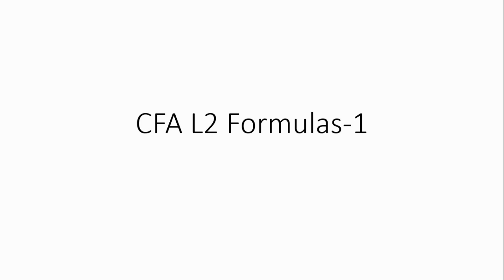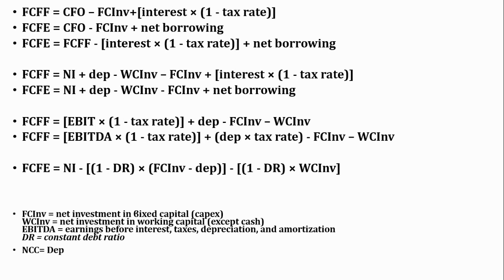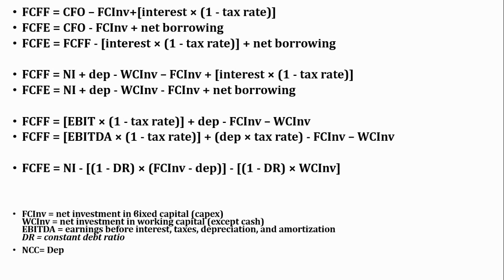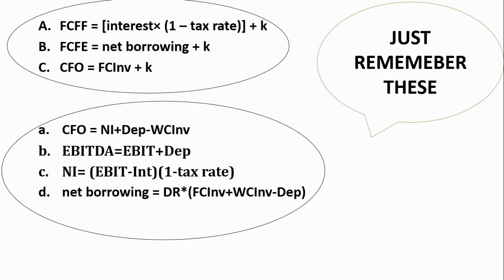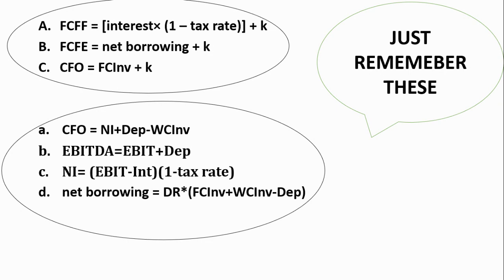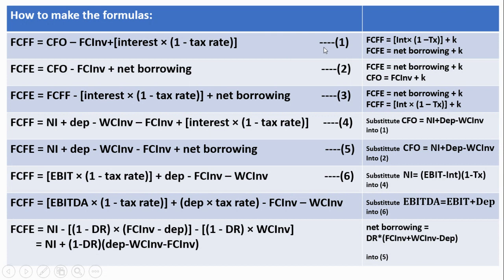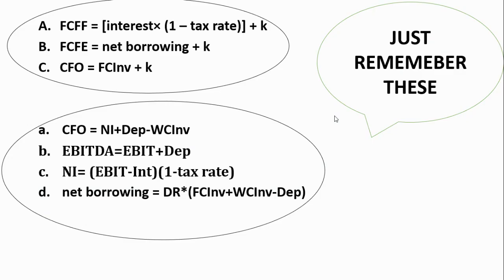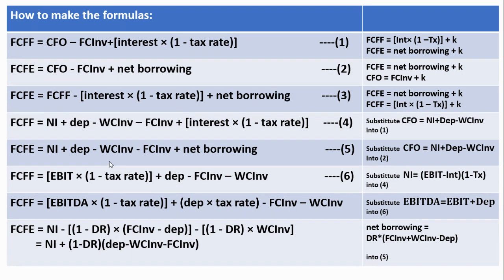FCFF, FCFE, CFO easier way to remember these interlinked equations: Useful in CFA Level II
FCFF = CFO – FCInv+[interest × (1 - tax rate)]
FCFE = CFO - FCInv + net borrowing
FCFE = FCFF - [interest × (1 - tax rate)] + net borrowing

FCFF = NI + dep - WCInv – FCInv + [interest × (1 - tax rate)]
FCFE = NI + dep - WCInv - FCInv + net borrowing

FCFF = [EBIT × (1 - tax rate)] + dep - FCInv – WCInv
FCFF = [EBITDA × (1 - tax rate)] + (dep × tax rate) - FCInv – WCInv

FCFE = NI - [(1 - DR) × (FCInv - dep)] - [(1 - DR) × WCInv]

All the above equations can be derived from the following equations:
FCFF = [interest× (1 – tax rate)] + k
FCFE = net borrowing + k
CFO = FCInv + k

CFO = NI+Dep-WCInv
EBITDA=EBIT+Dep
NI= (EBIT-Int)(1-tax rate)
net borrowing = DR*(FCInv+WCInv-Dep)